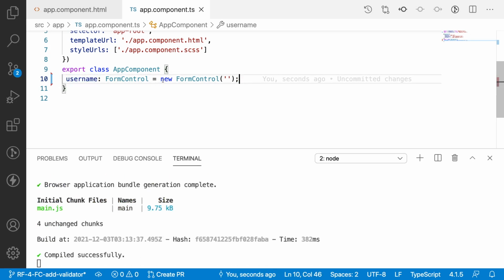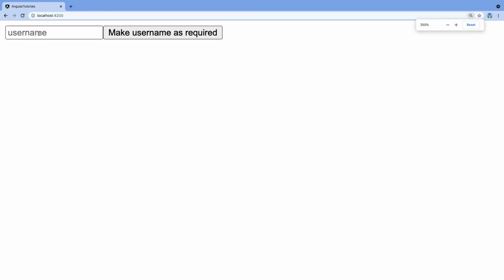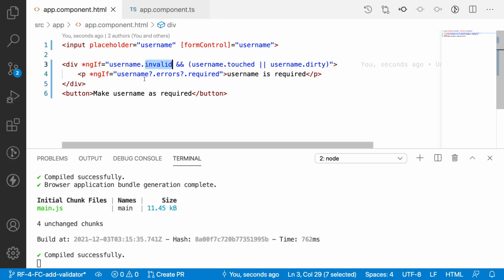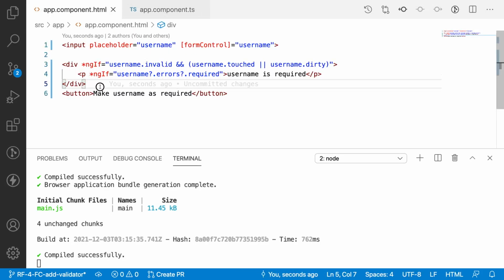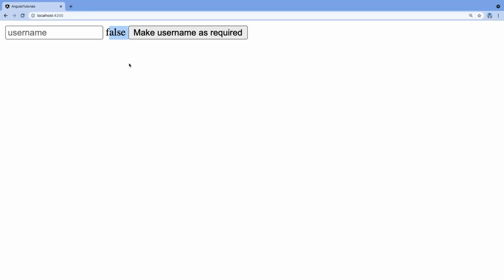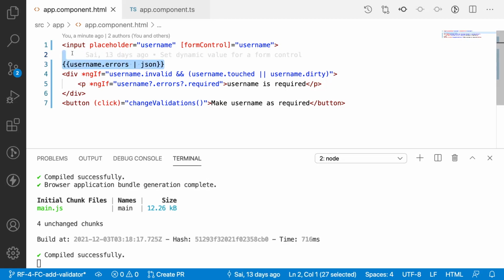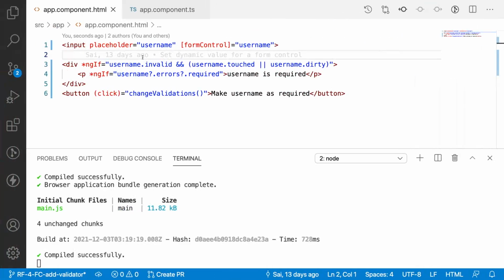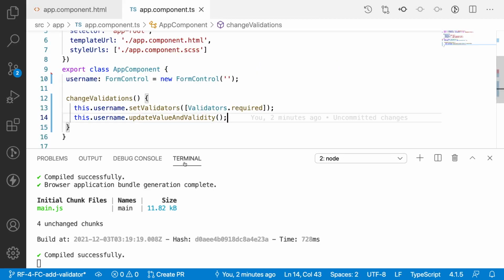Reactive Forms Part 4 | Set dynamic validators | SetValidators method over form control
In this video, you will learn how to set the value for a form control dynamically in reactive forms.

How to implement dynamic validators for a form control in the reactive forms.

How to import reactive forms module inside the app module?

How to set the validations for a form control in reactive forms.

How to change validators of a form control in angular reactive forms ?